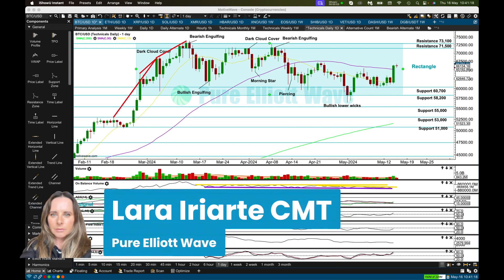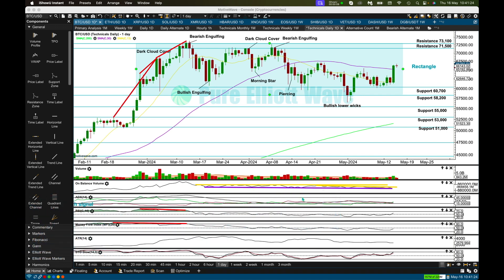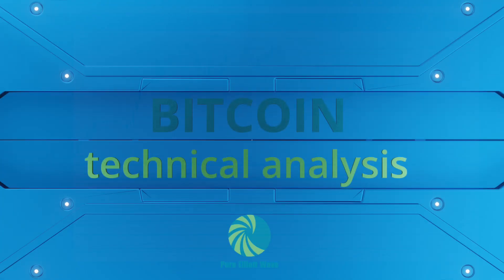BTC, ETH, XRP, SOL: How to use ADX.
📊 Subscription-Based Analysis:

Indices: SPX Weekly
Commodities: Gold and US Oil Weekly
Cryptocurrencies: BTC/USD and ETHUSD Weekly

Chapters:
0:00 Legal disclaimer
0:12 Hello
0:28 Bitcoin - daily technicals
3:31 Ethereum - daily technicals
5:07 XRP - daily Elliott Wave
5:32 Triple zigzags and triple combinations - rarity and how to spot poor quality Elliott Wave work online
7:26 XRP - daily technicals
8:42 Solana - daily Elliott Wave
9:52 Solana - daily alternate Elliott Wave
10:28 Solana - daily technicals
11:16 How to use ADX
13:56 Solana - daily technicals continued
14:39 Goodbye